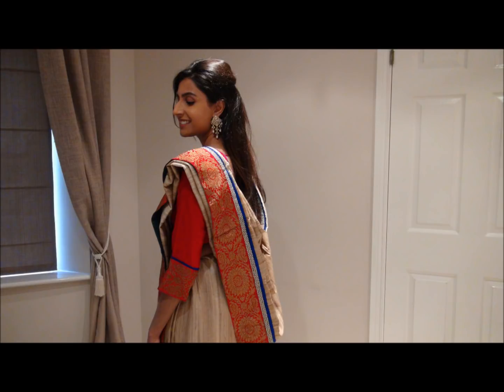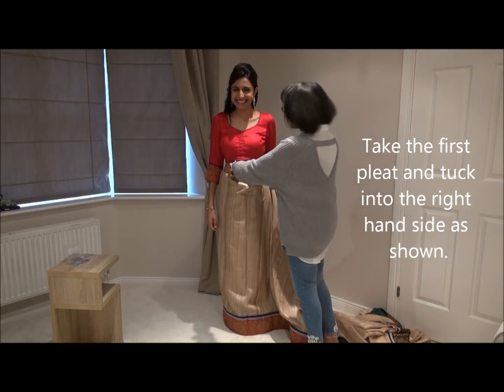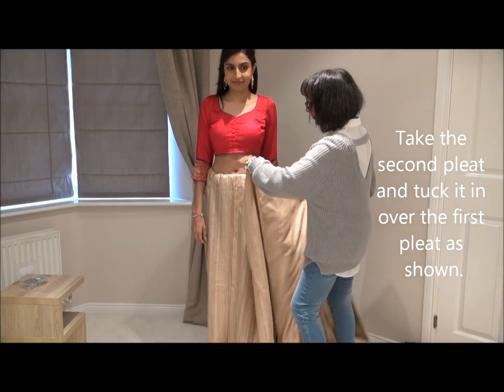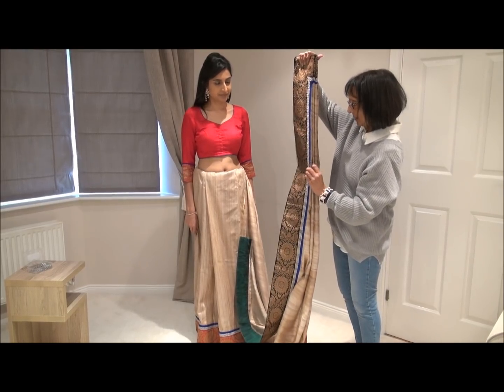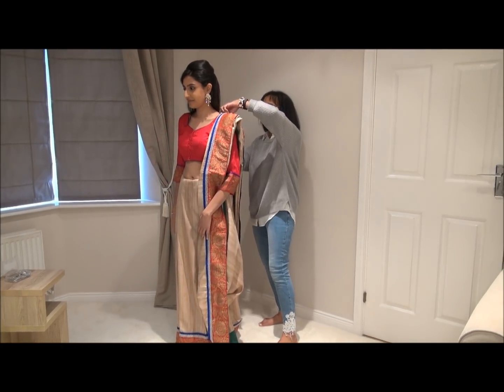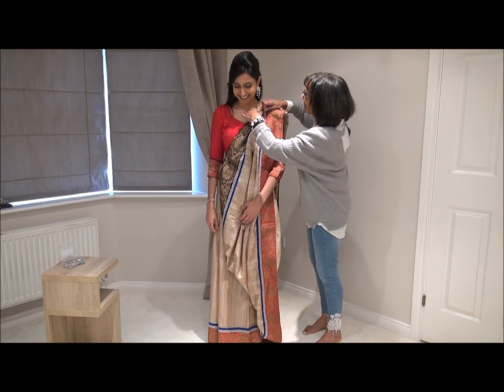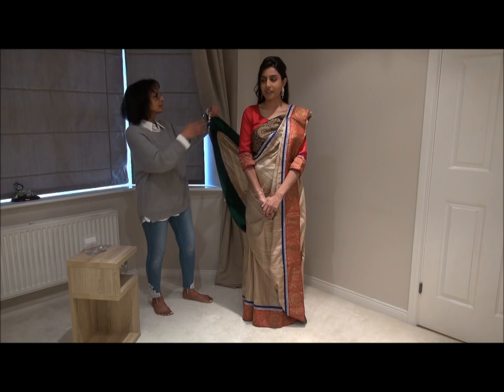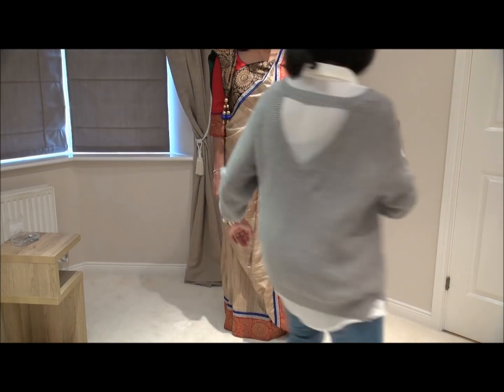how to wear bengali saree | how to wear scree | how to wear scree perfectly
A beautiful Bengoli 'Inspired' Saree Drape.
Tant sari is a traditional sari, originating from the Bengal region in the eastern part of the Indian subcontinent, and is usually used by Bengali woman.